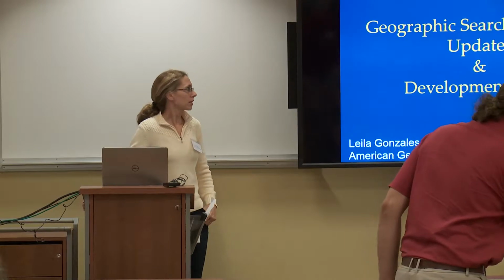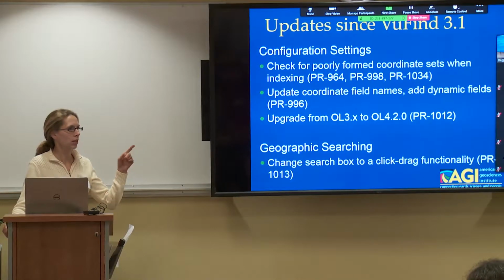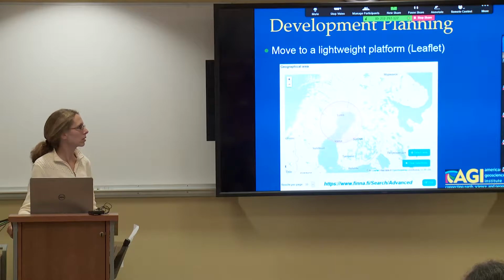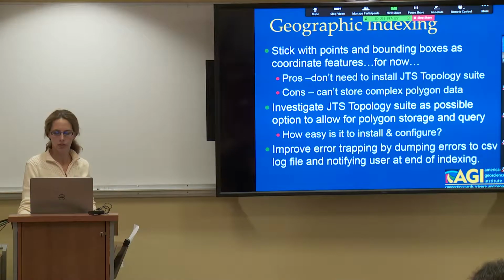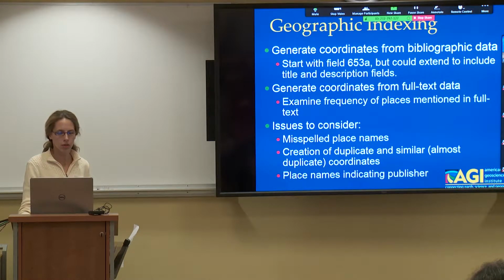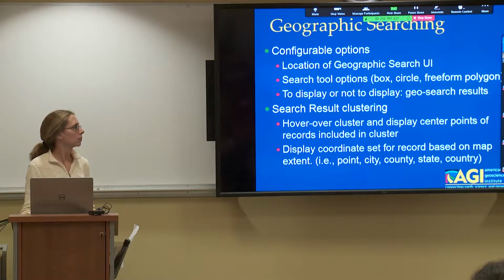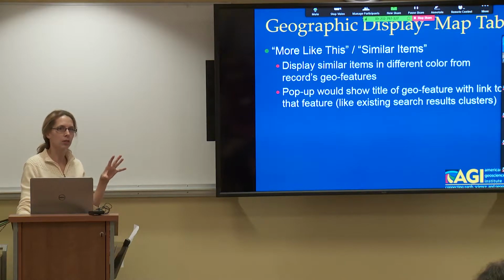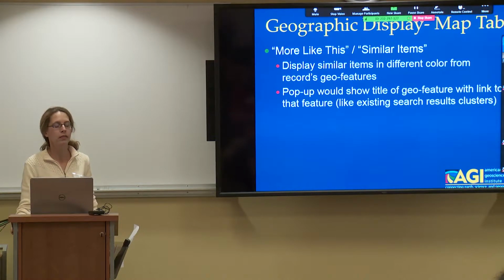VuFind Summit 2017 - Lightning Talks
Leila Gonzales and Ere Maijala present "Lightning Talks" at the VuFind Summit 2017.

VuFind is a library resource portal designed and developed for libraries by libraries. The goal of VuFind is to enable your users to search and browse through all of your library's resources by replacing the traditional OPAC to include:

- Catalog Records
- Locally Cached Journals
- Digital Library Items
- Institutional Repository
- Institutional Bibliography
- Other Library Collections and Resources

VuFind is completely modular so you can implement just the basic system, or all of the components. And since it's open source, you can modify the modules to best fit your need or you can add new modules to extend your resource offerings.